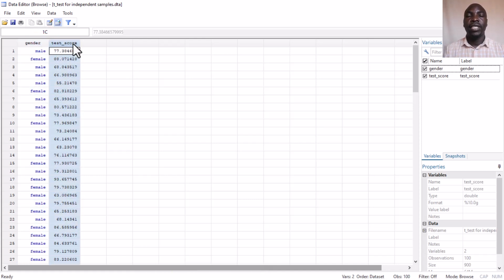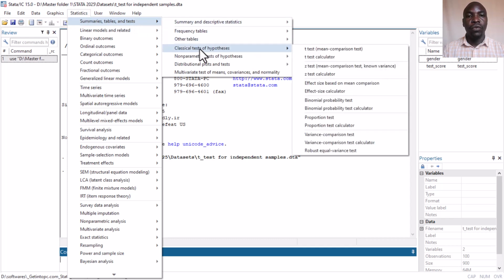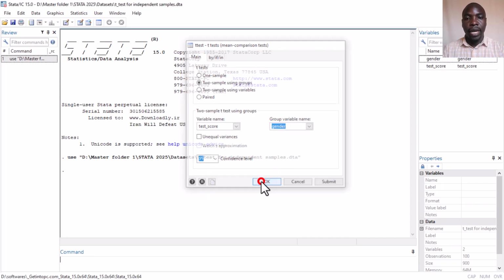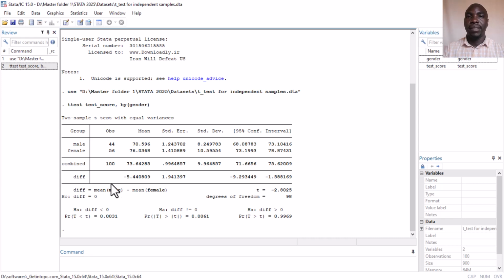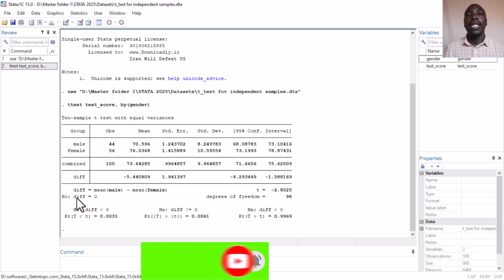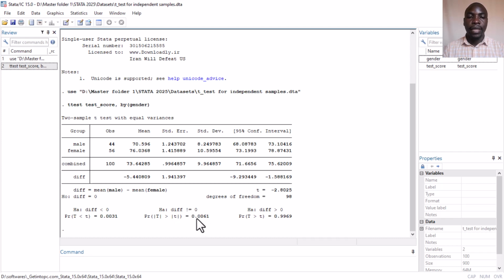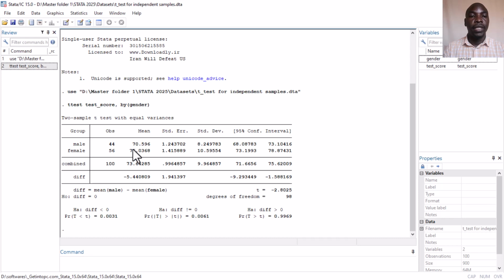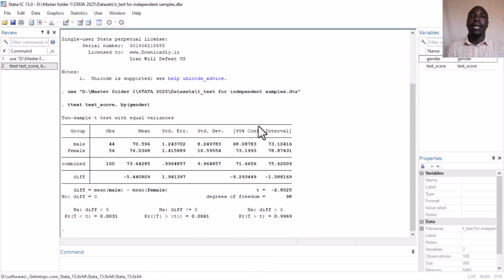Independent Samples t-Test in Stata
In this Stata tutorial, you’ll learn how to perform an independent samples t-test (two-sample t-test) step-by-step.

We cover everything you need to know:
✅ Understanding the purpose of the independent t-test
✅ Checking assumptions (normality & equal variances)
✅ Running the test in Stata
✅ Interpreting the output (p-values, mean difference, confidence intervals)
✅ Reporting your results for research or academic writing